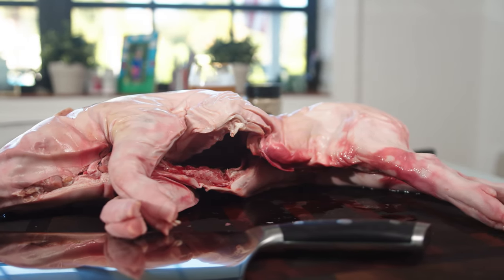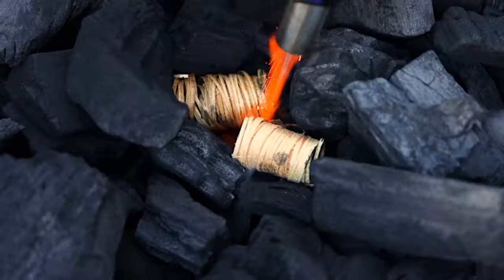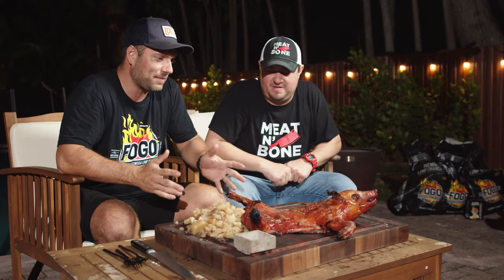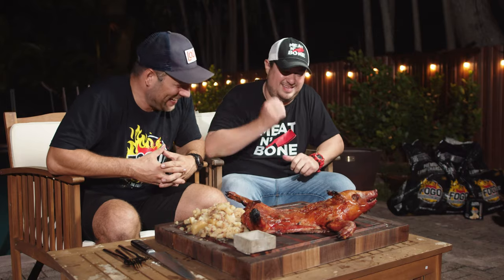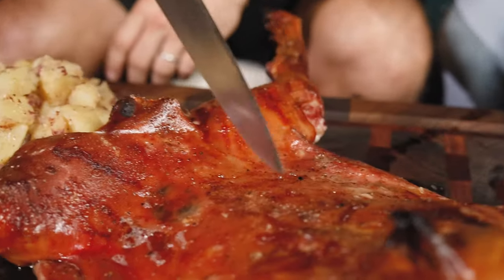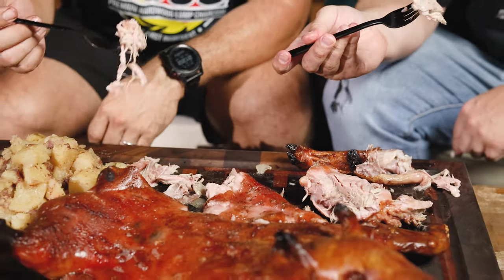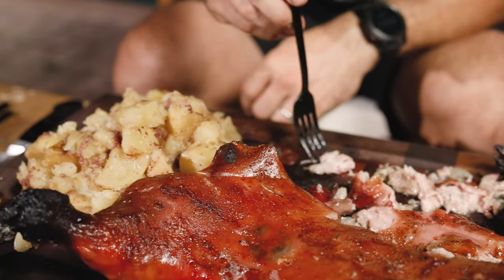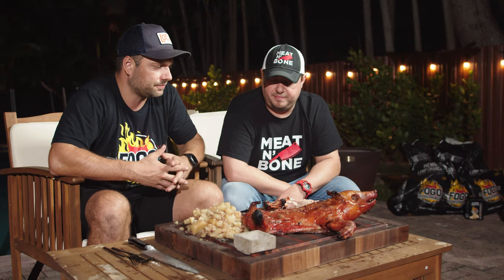Roasted Segovian Suckling Pig - Lechon Asado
Welcome to a new episode! Today we take a trip to Spain as we recreate a famous and traditional Spanish dish: the Segovian Roasted Suckling Pig, also known as “Cochinillo Asado”. This dish can only be done with a Suckling Pig, which is a piglet that has been slaughtered within two to six weeks of being born and is usually smaller than 10lbs, ultimately this is the most amazing pork you’ve ever tried, soft and tender it can be cut with a plate.

I seasoned the Suckling Pig and prepared its skin so we can get that tender and succulent meat, but also a crazy crispy skin. At the same time we will be roasting some potatoes that will deliciously cook with the pig’s fat. The pig takes around three hours to cook, so make sure to kick back and relax as we are about to give you the tastiest ride of your life.